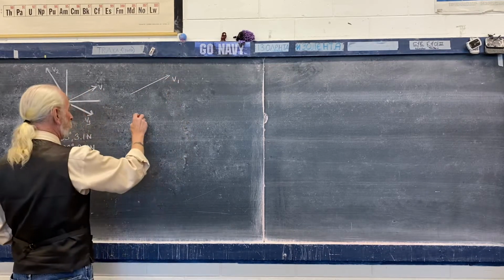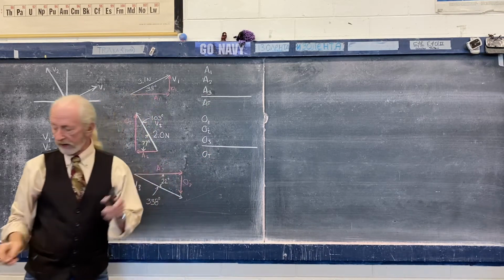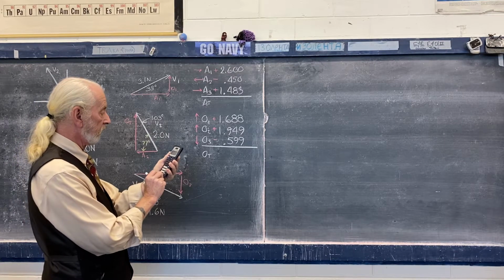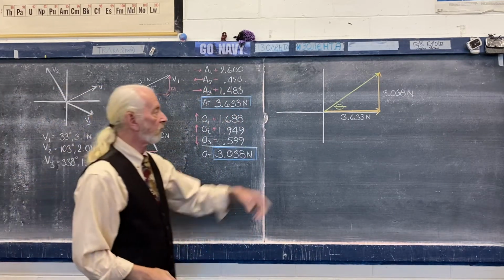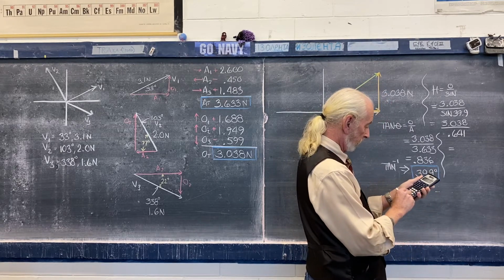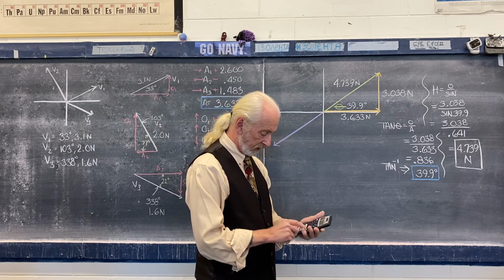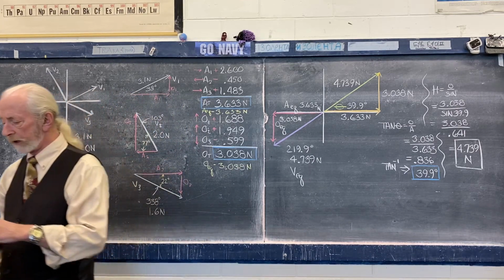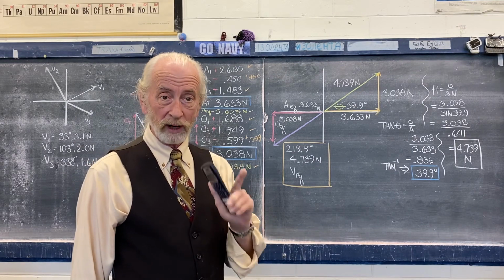Prof. Kevin Kimball-SMCC-Phys110-Vectors